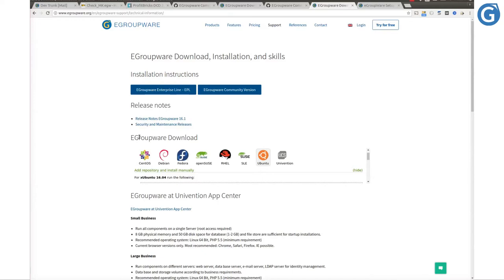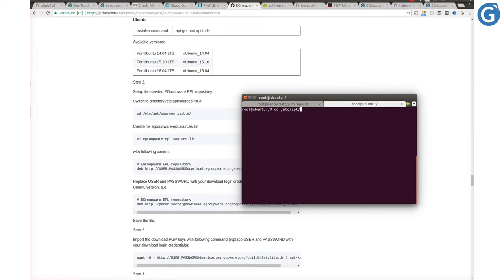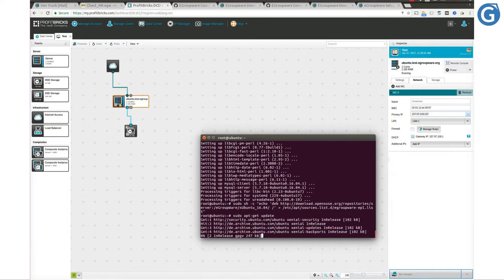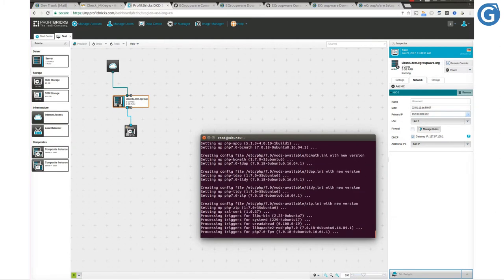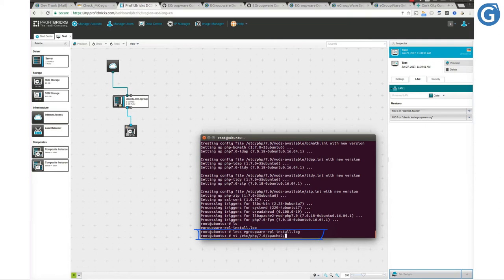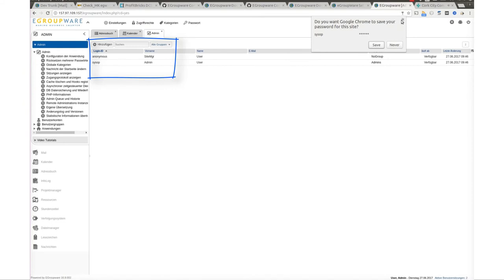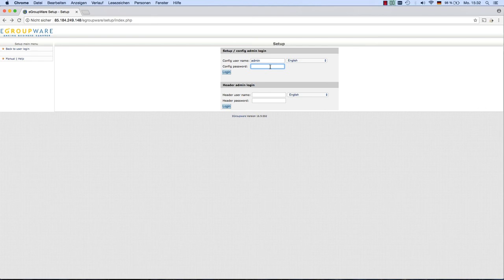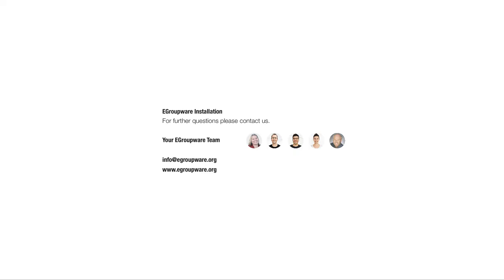EGroupware Enterprise Line (EPL) - Installation on Ubuntu 16.04 Server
In this tutorial, we are installing the EGroupware Enterprise Line (EPL) on an Ubuntu 16.04 Server.

All instructions regarding the EGroupware installation itself would still be valid outside of a ProfitBricks environment as long as you use an Ubuntu 16.04 Server.